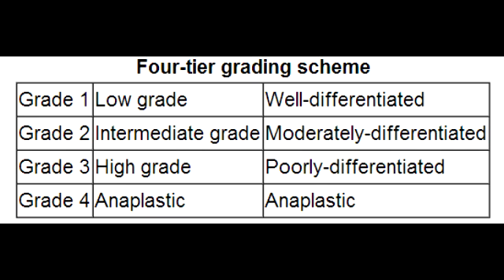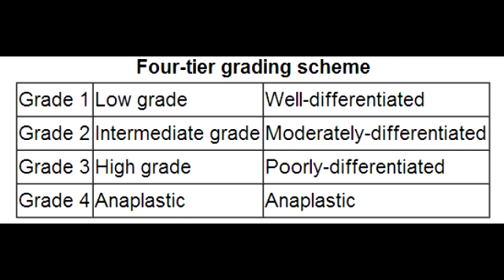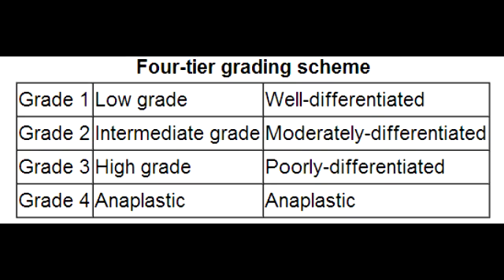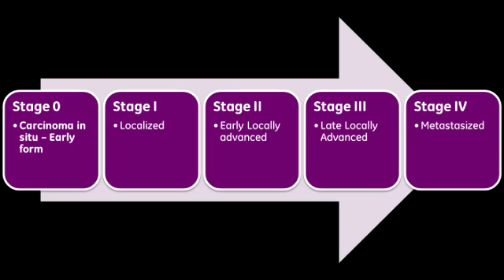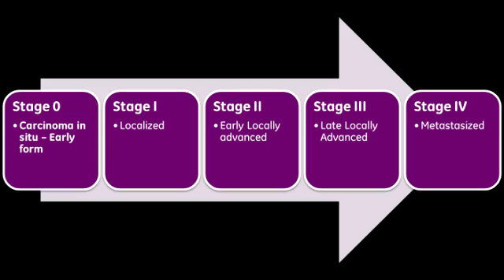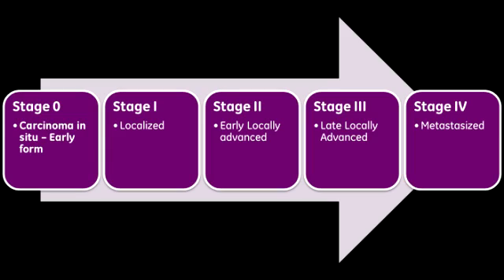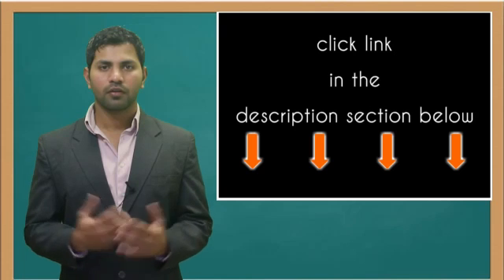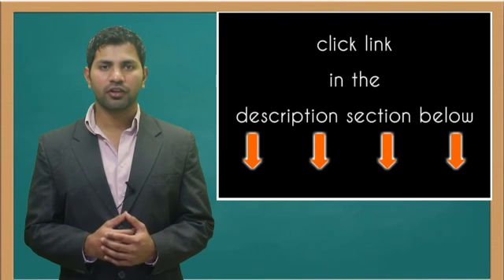Tumor Grade vs. Tumor Stage - TNM Staging